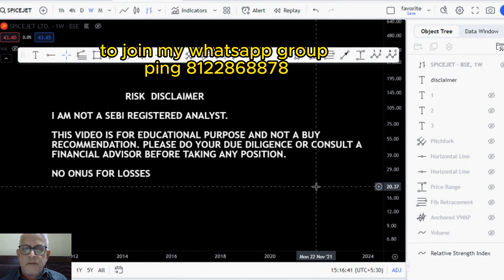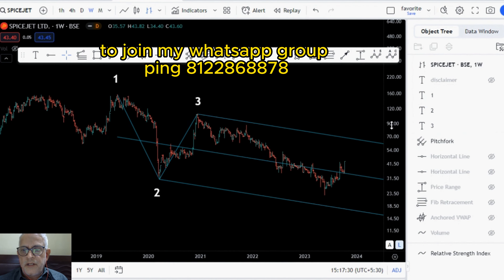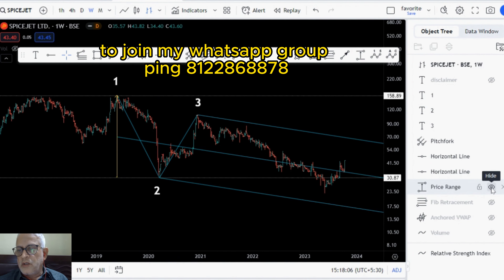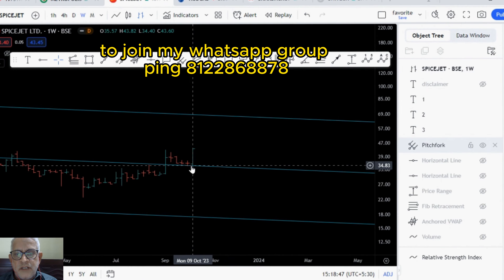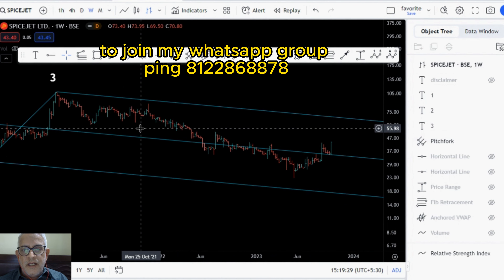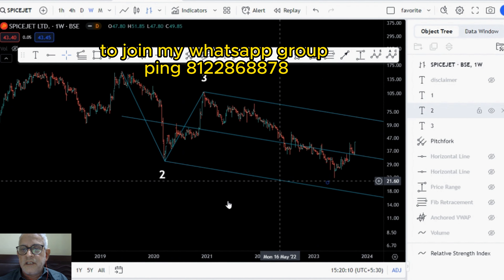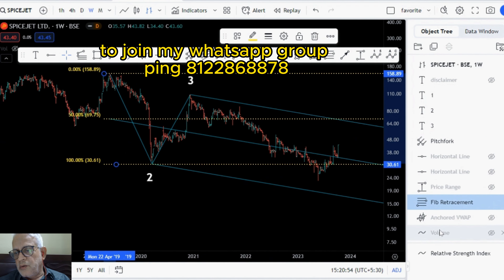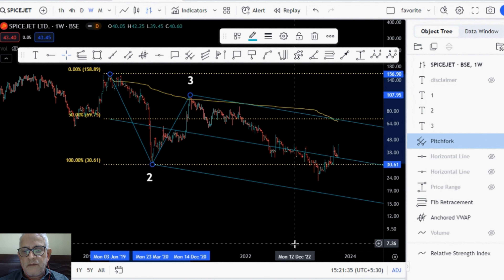SPICEJET EXCELLENT BUY IDEA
I NITICED THAT THE SPICEJET STOCK HAS A 55% UPSIDE POTENTIAL FROM CURRENT LEVELS.